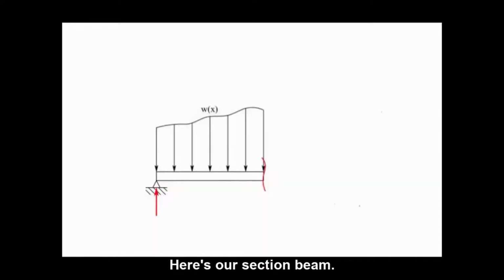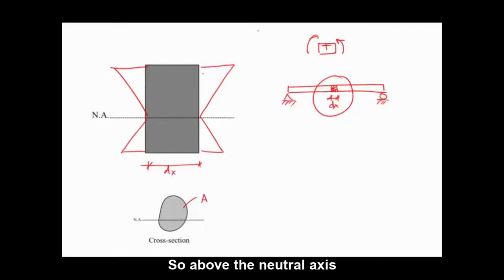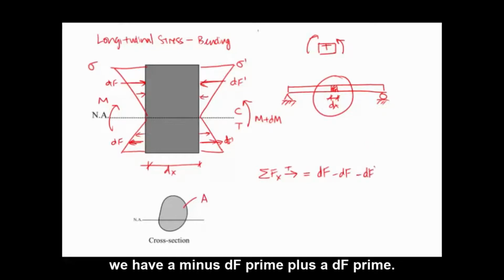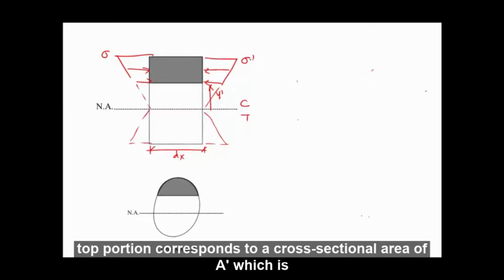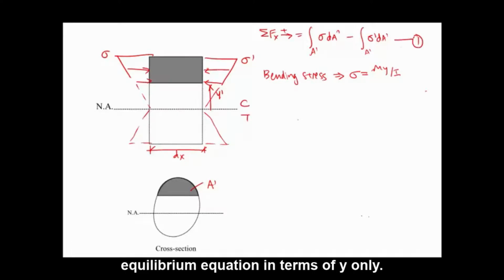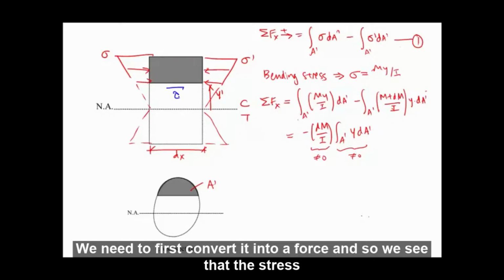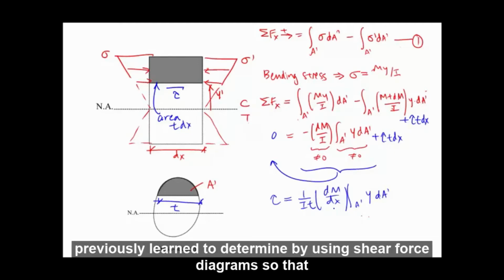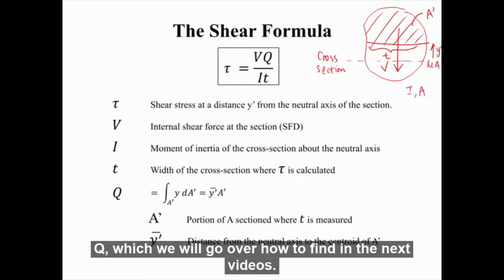AE 204 Derivation of the Shear Formula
This video goes over the derivation of the shear formula.

Topics Included:
  00:05 - Derivation of shear stress formula
  08:37 - Summary